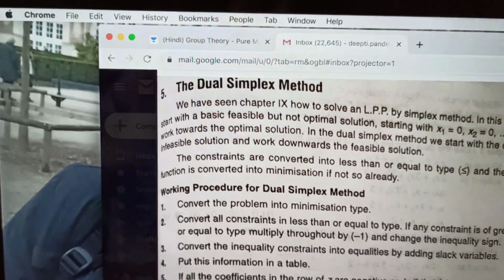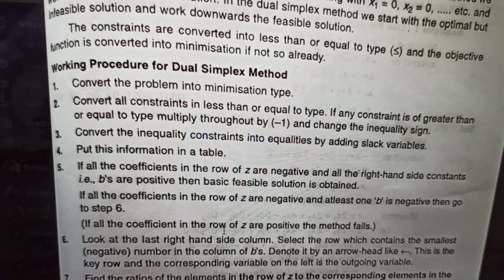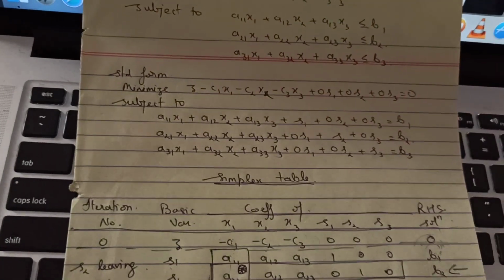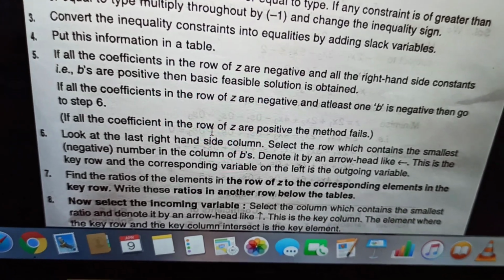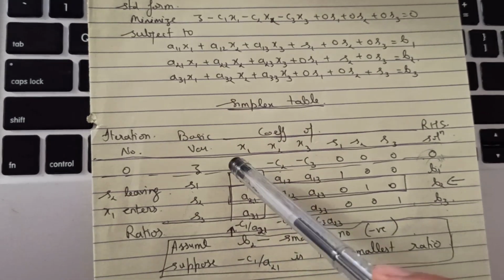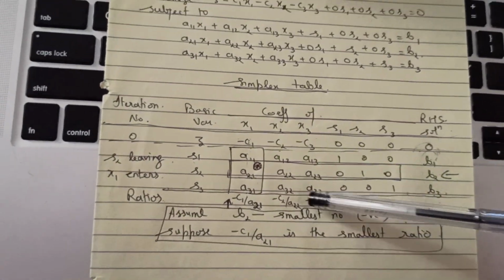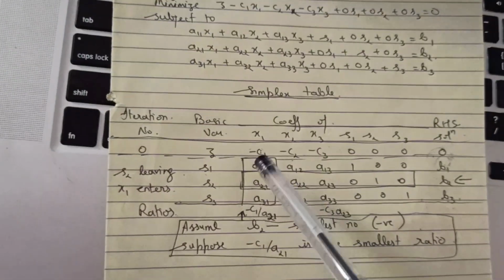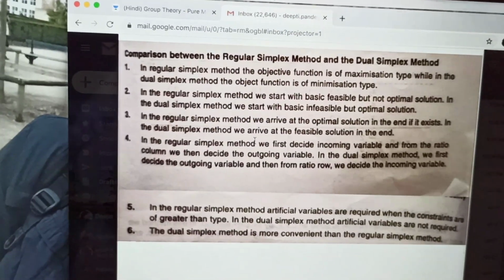Dual simplex method by Prof. Deepti Pandey